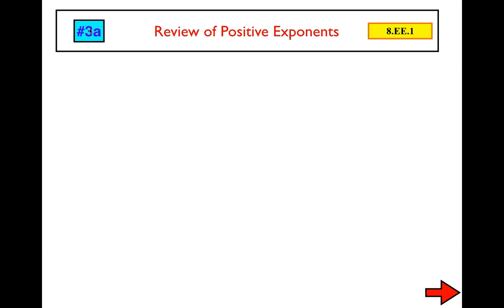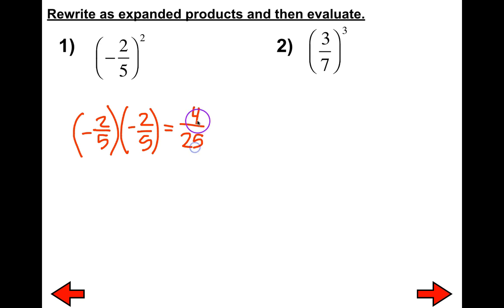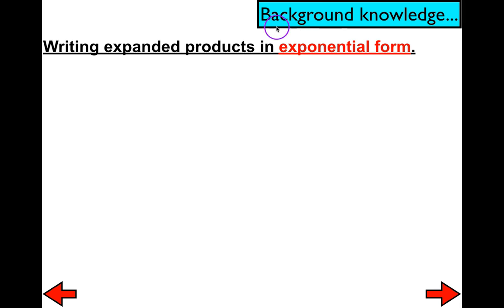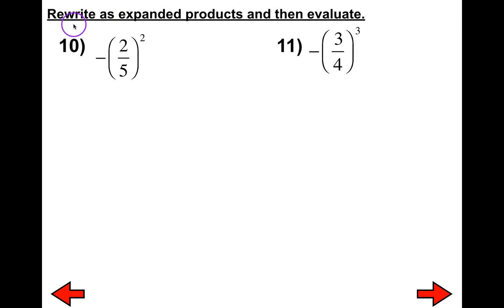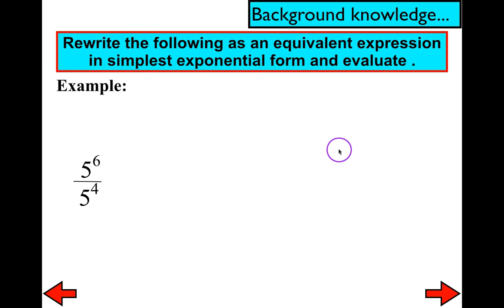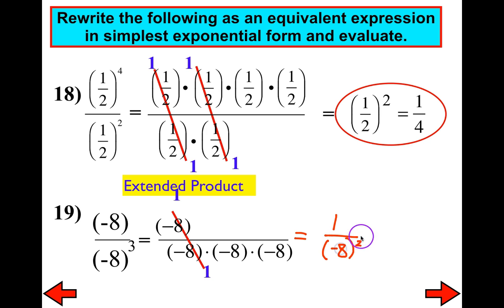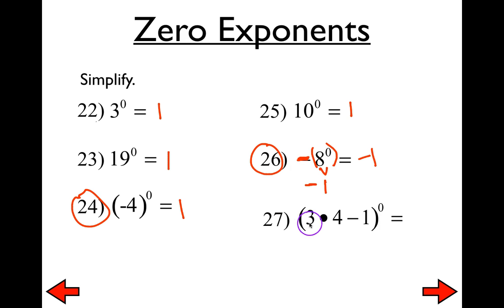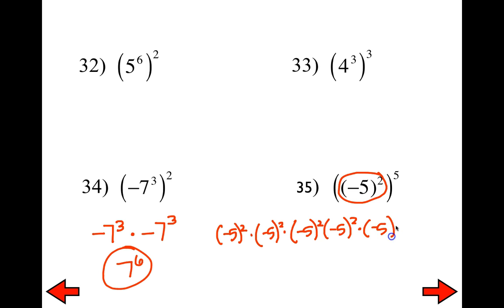Review of Positive Exponents